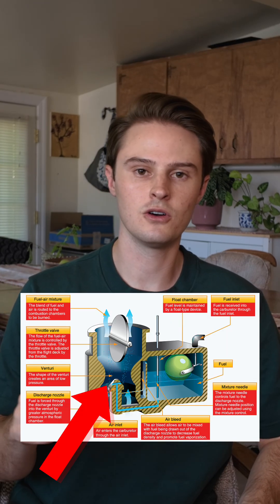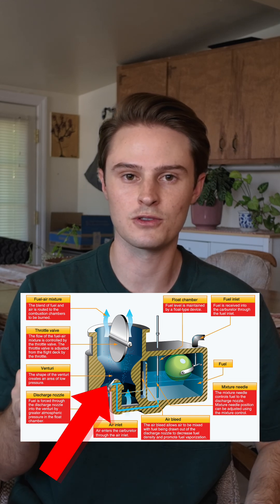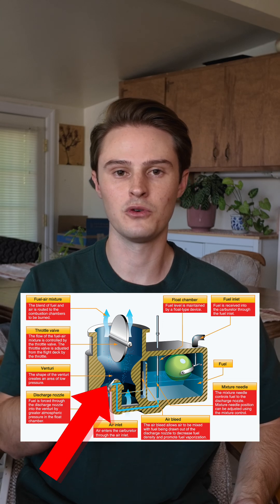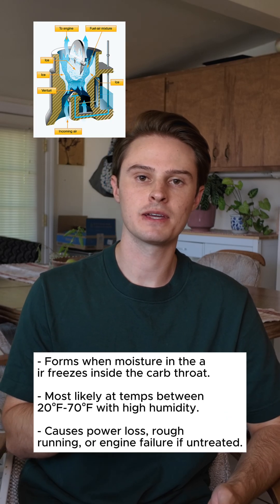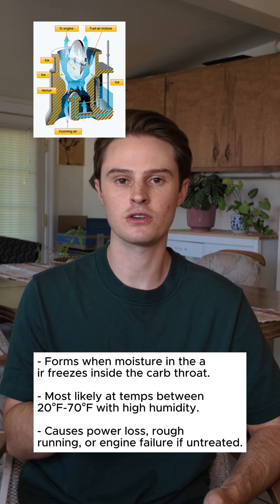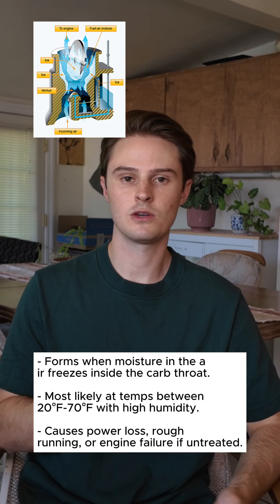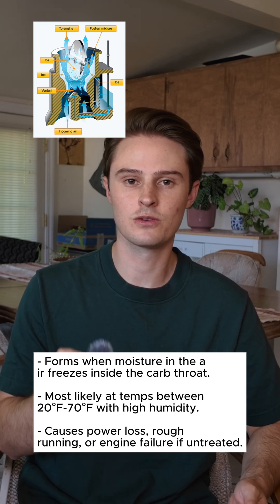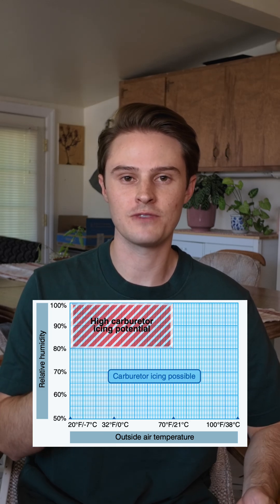Carburetor System Explained in 60 Seconds | Student Pilot Training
Learn how the aircraft carburetor system works in simple terms! 🚀

We’ll cover how the Venturi effect mixes air and fuel, why mixture control matters, and how carburetor icing can affect engine performance. Perfect for student pilots preparing for the private pilot checkride or anyone wanting to understand aircraft systems better. ✈️